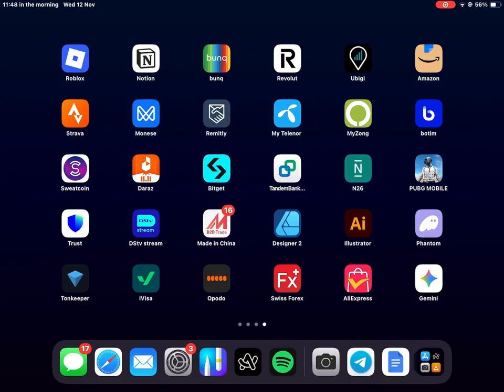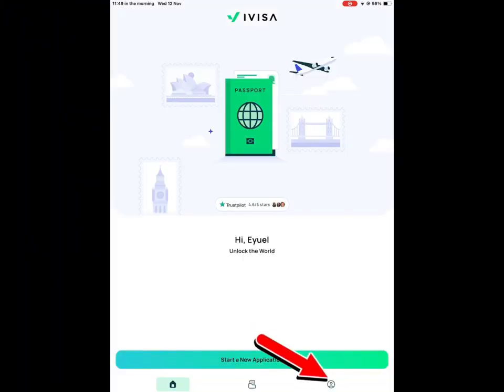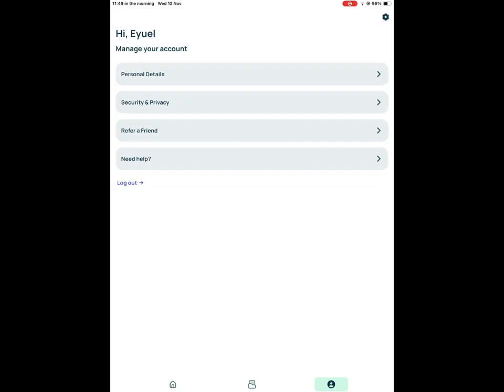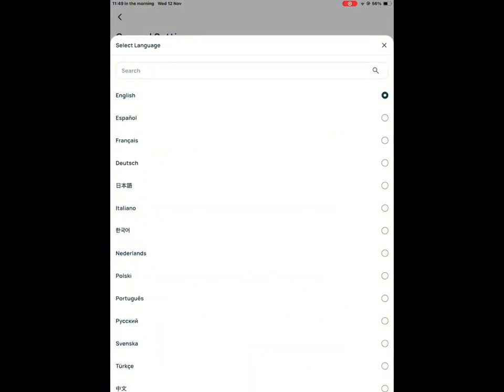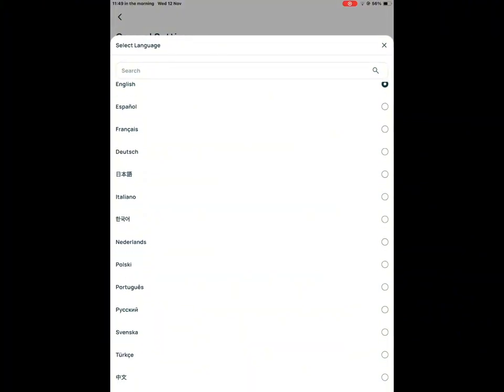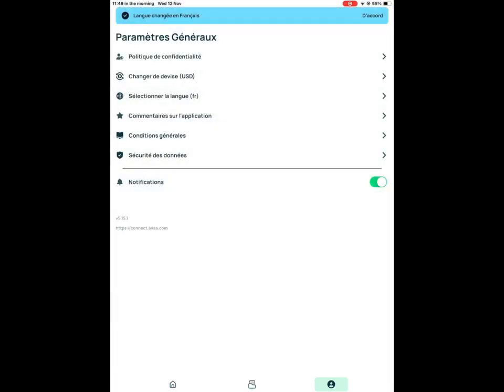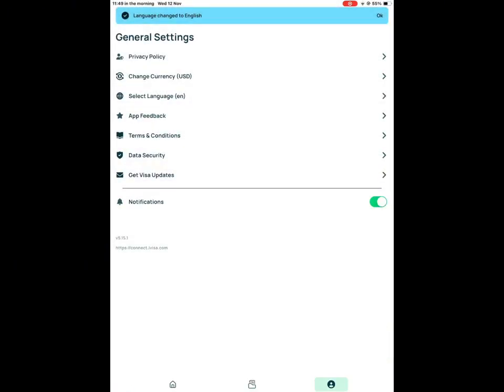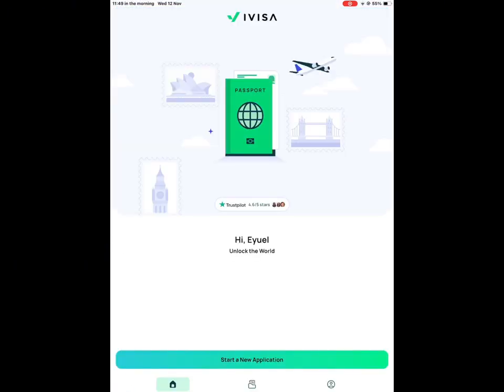How to Change Language on iVisa Account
🌍 Want to use your iVisa account in your preferred language? In this step-by-step tutorial, I’ll guide you through how to easily change the display language on your iVisa account in just a few taps! Whether you’re switching to English, Spanish, French, or any other language, this guide makes it simple and quick.

💡 Perfect for: Travelers, students, and professionals using iVisa for visas, documents, or travel support.

🧭 What you’ll learn:
 • How to navigate your iVisa settings
 • Where to find the language option
 • How to save your language preferences

🎬 Watch till the end for bonus tips on customizing your account for smoother travel planning!